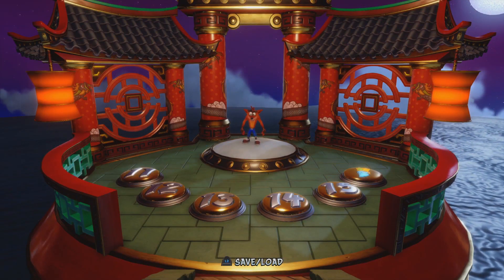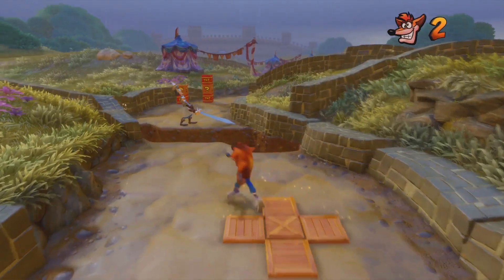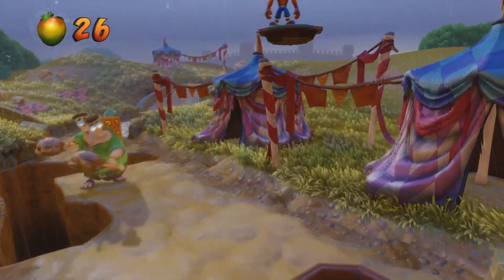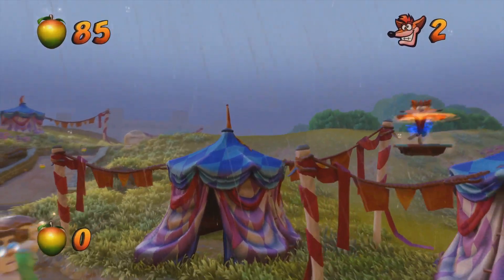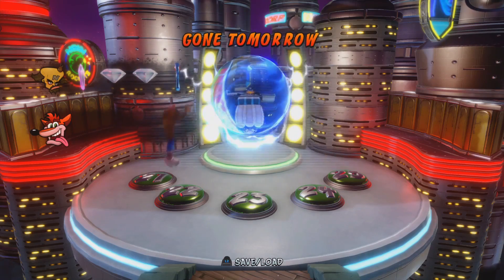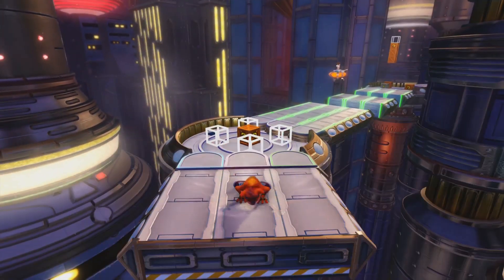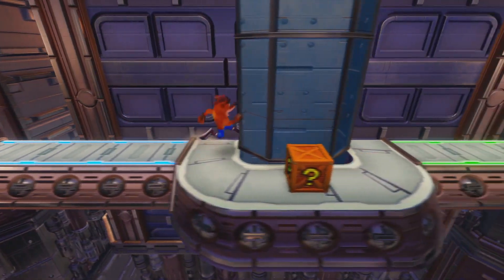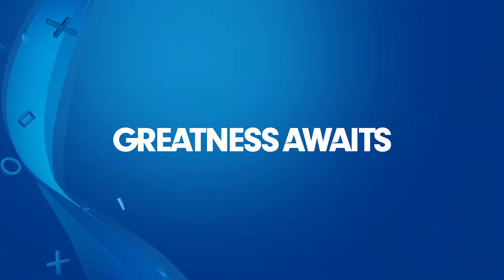CRASH BANDICOOT Remastered 23 Minutes of NEW Gameplay Demo PS4 2017